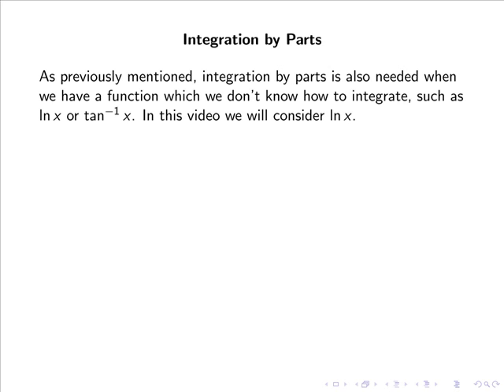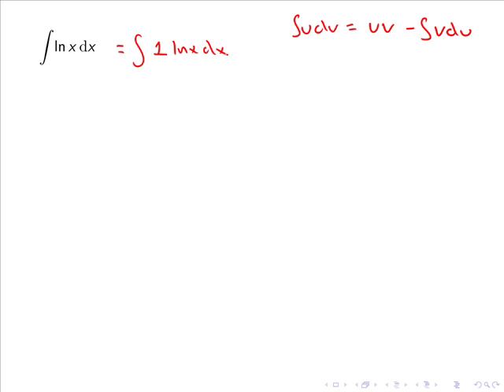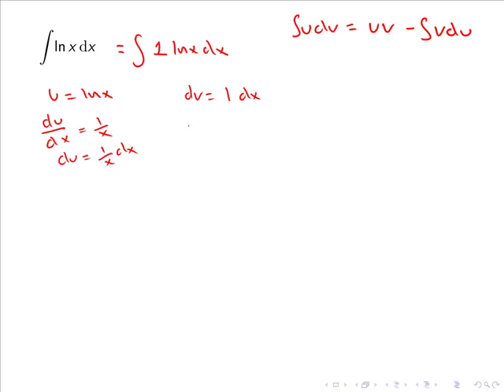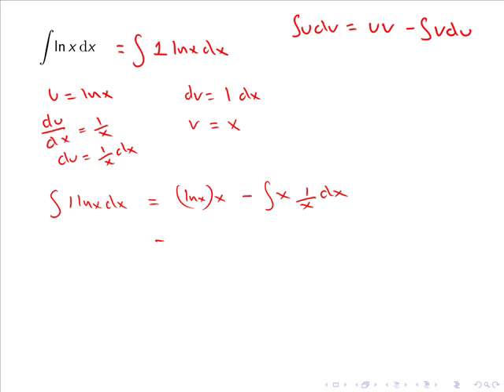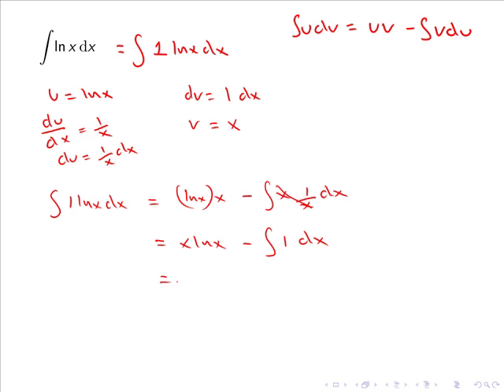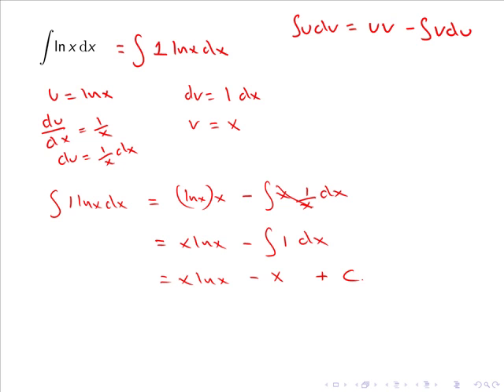Integration by parts: Integrating Ln (MathsCasts)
Applies the method of integration by parts to integrate Ln